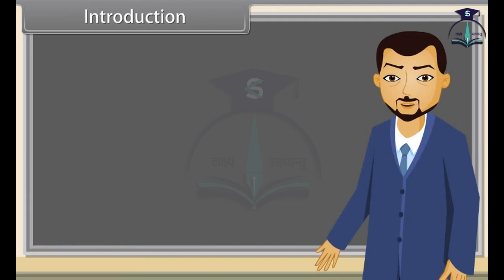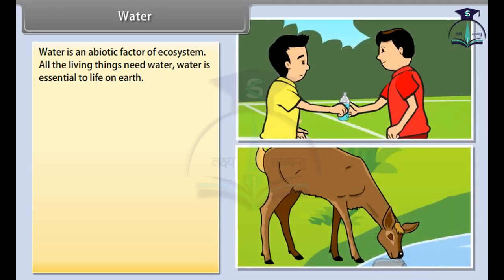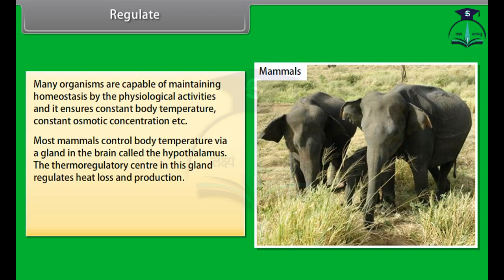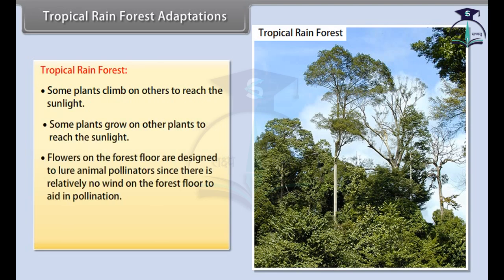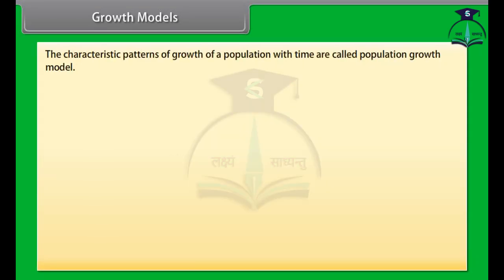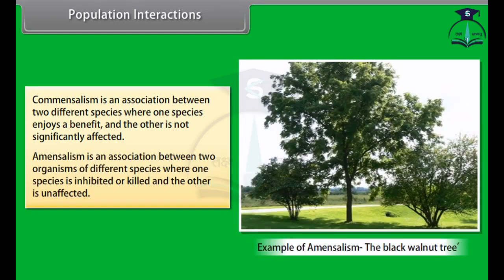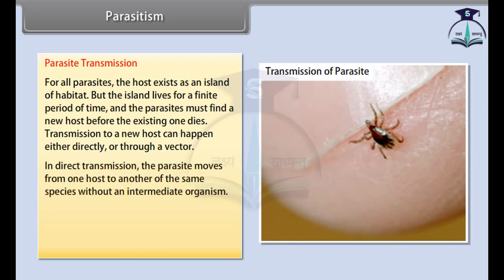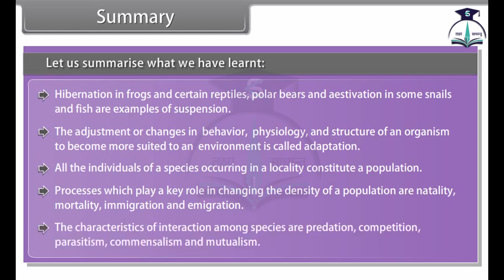ORGANISMS AND POPULATION in just 24 minutes | Biology | Class 12 | NEET 2025 | KS ADMISSION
Organisms and Population: Key Concepts in Biology

We’ll talk about how different living things interact with each other and their surroundings. You’ll find out what population dynamics means and how these connections help shape the world we live in.
This presentation is designed to enhance your understanding of ecological relationships and the significance of these dynamics in maintaining balanced ecosystems.